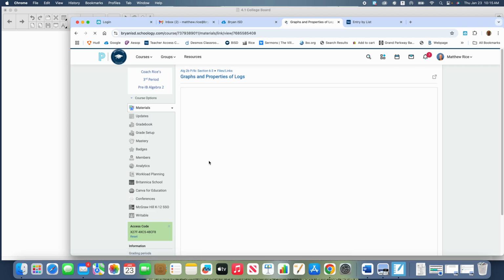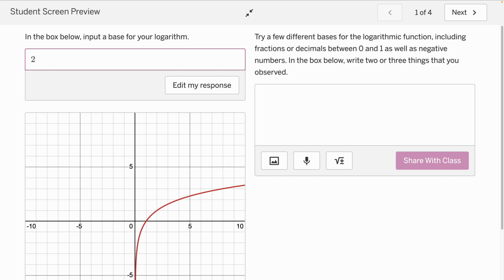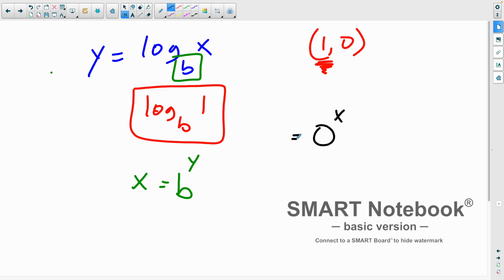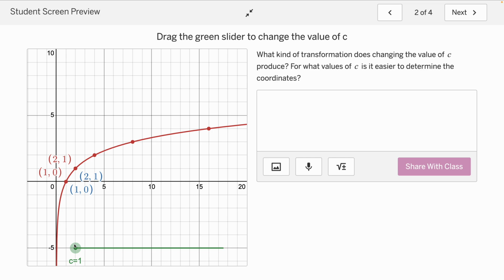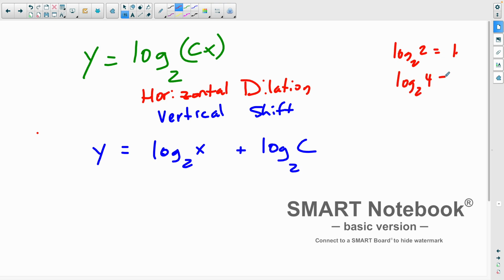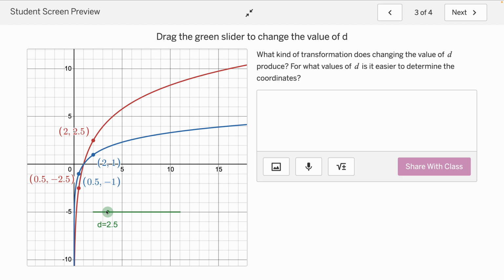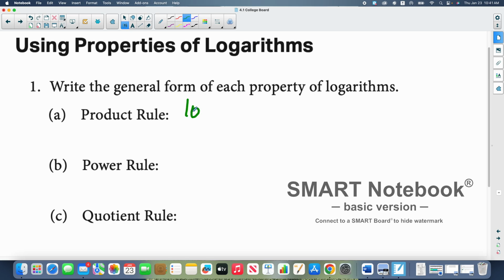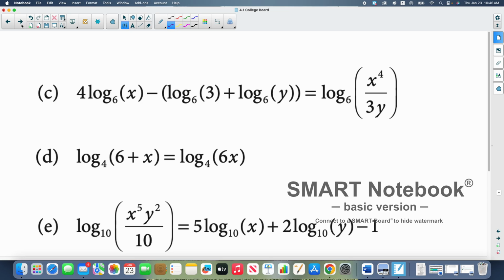A 4.2 Day 1 1/23